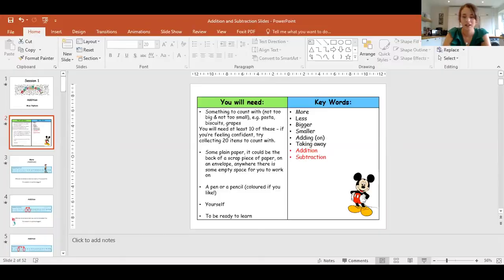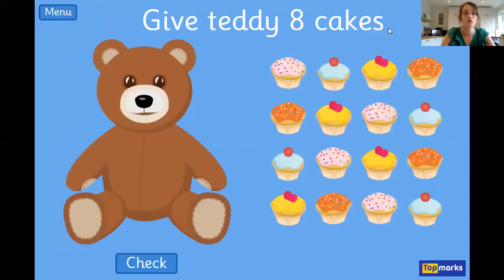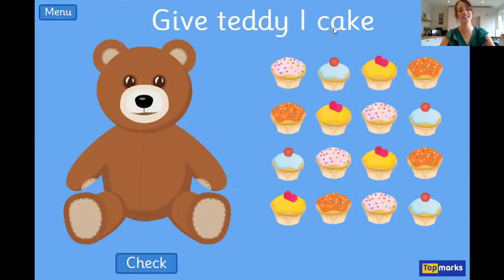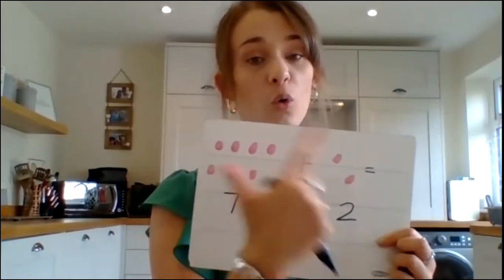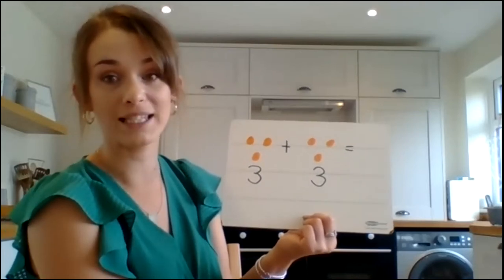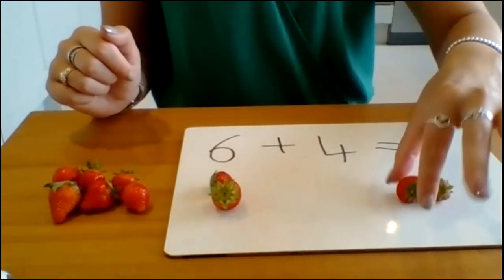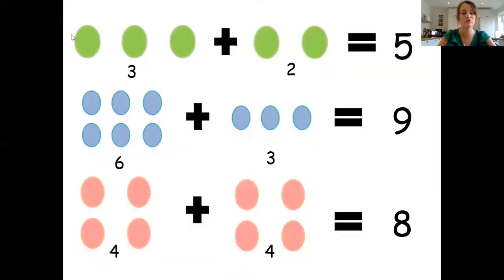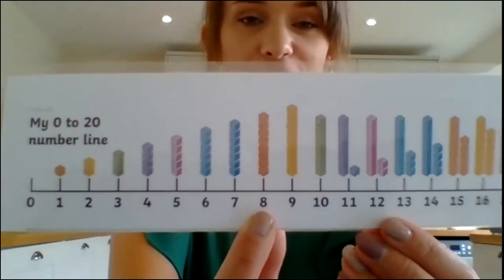Year R-Day 6-Maths